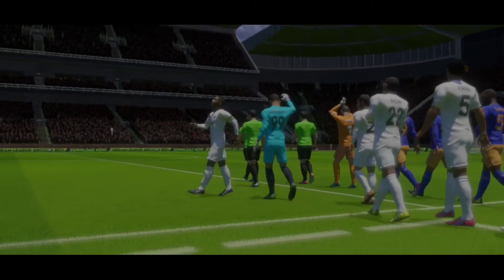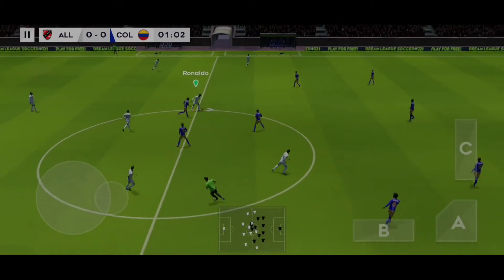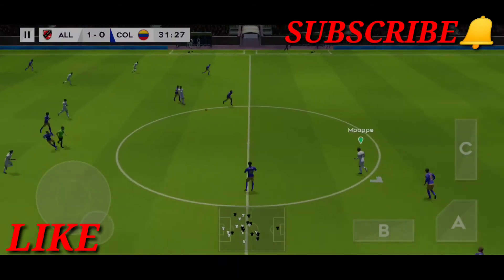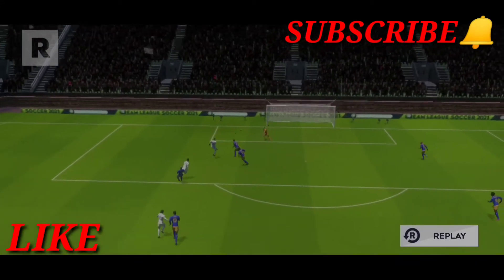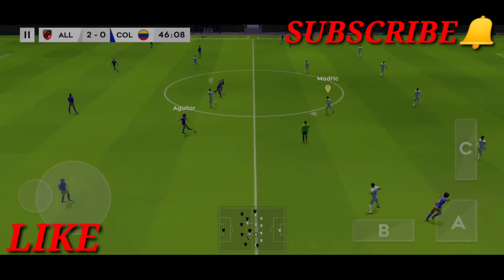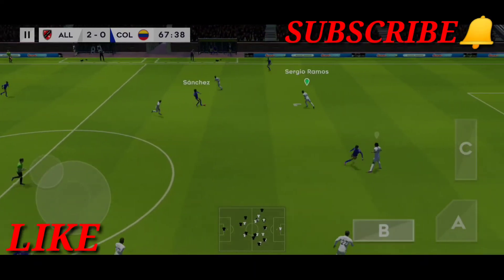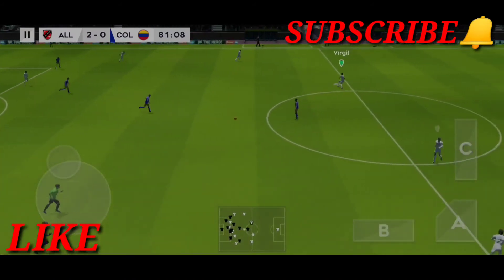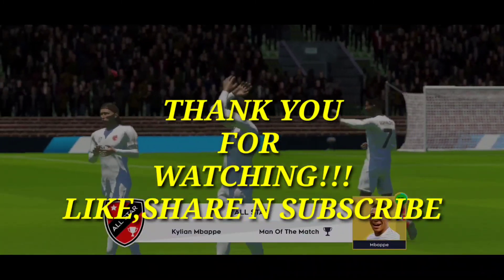DLS 2021 || ALL STAR VS COLOMBIA || INTERNATIONAL CUP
ALL STAR VS COLOMBIA INTERNATIONAL CUP

About dlsOfficial FIFPro™ licensed football

FEATURES
• Our biggest soundtrack EVER! Featuring Retro Video Club, Only The Poets, Halo Sol and more!